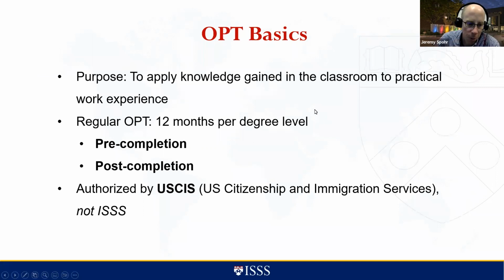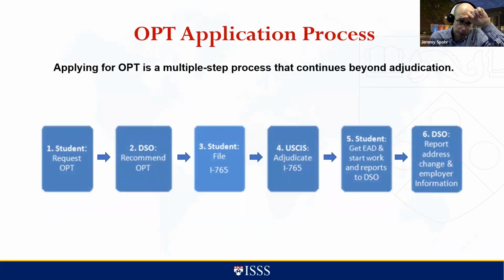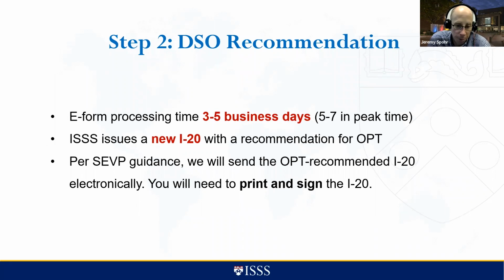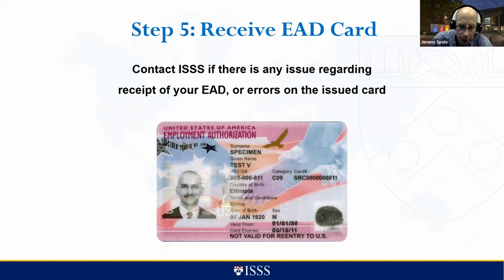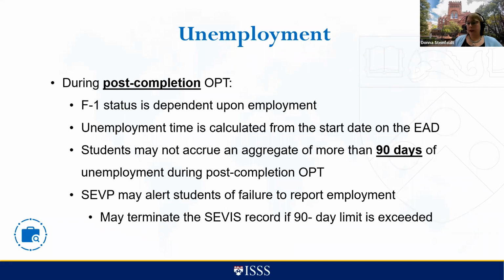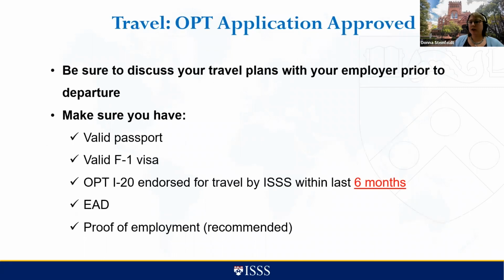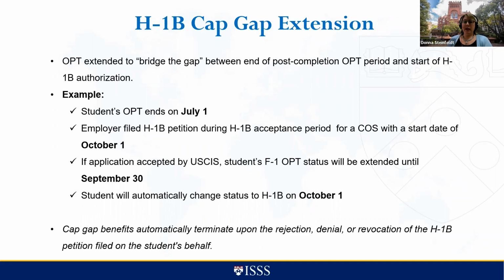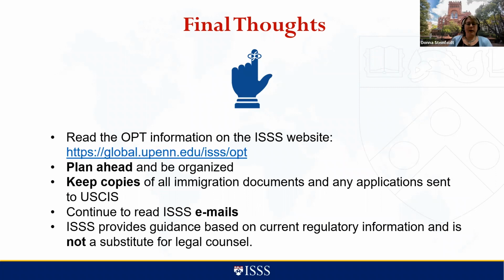Spring 2023 OPT Webinar